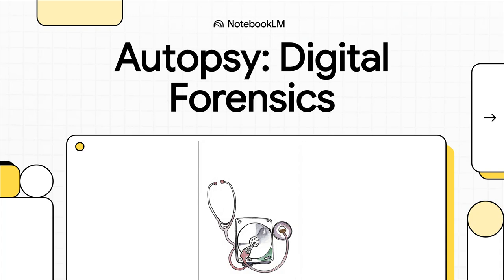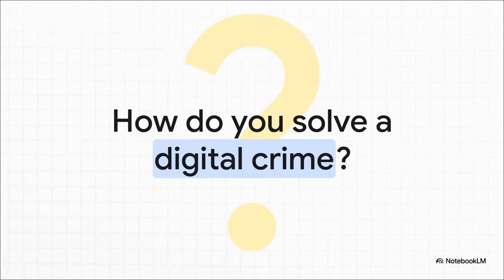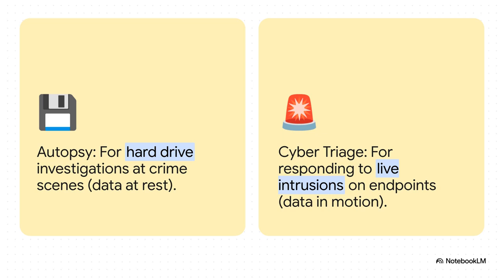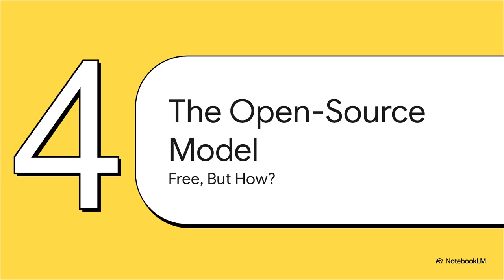Autopsy Digital Forensics Explained: How Investigators Use Open‑Source Tools!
In this video, we explore Autopsy, the powerful open‑source digital forensics platform used by investigators, cybersecurity professionals, and hobbyists. You’ll learn how Autopsy helps recover and analyze data from hard drives, mobile devices, and network sources. Whether you’re curious about forensic techniques or just getting started with cyber investigations, this tutorial breaks down the basics.

Timestamps
0:00 – Intro & what is Autopsy
0:45 – Installing Autopsy & basic setup
2:15 – Recovering deleted files
3:40 – Reporting & export options